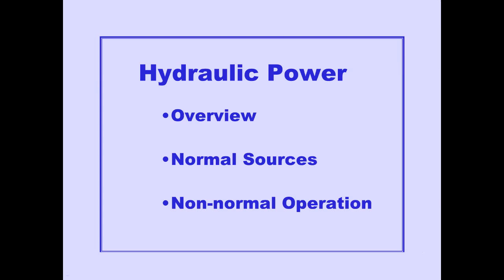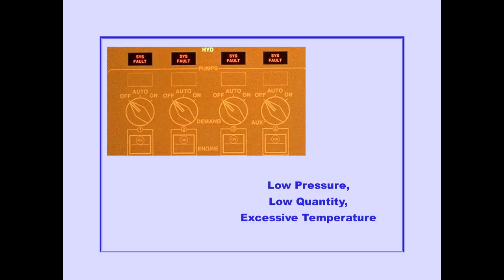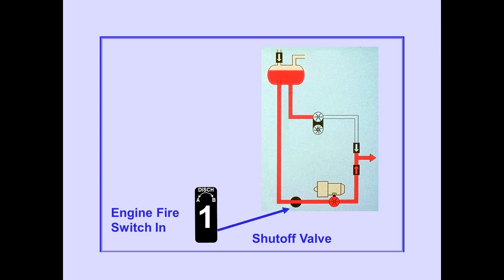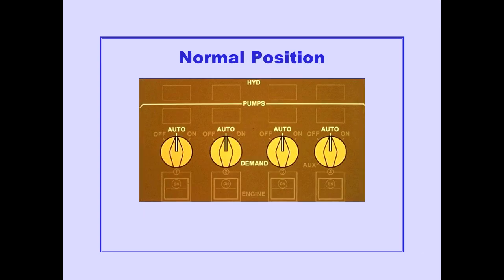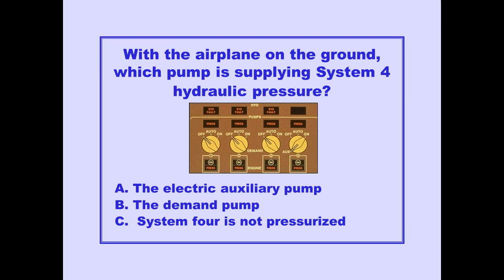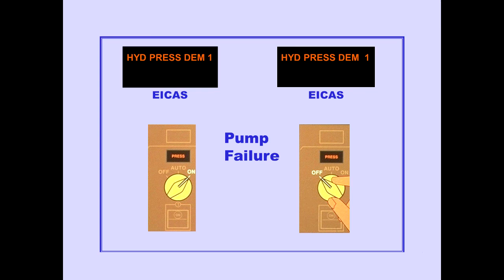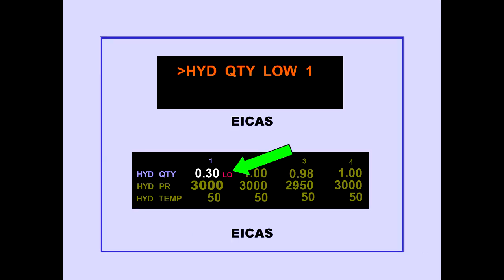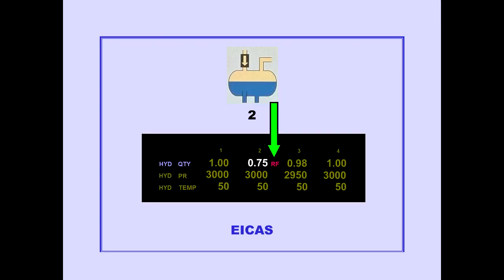#23 Hydraulic System Boeing 747 400 CBT